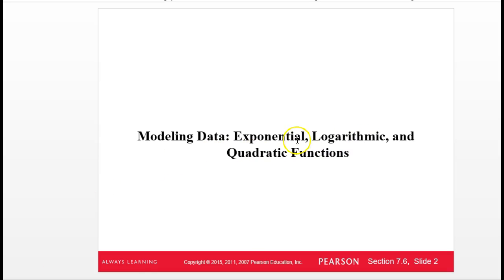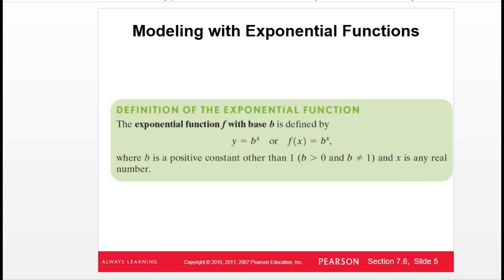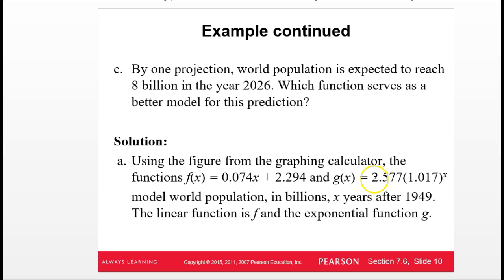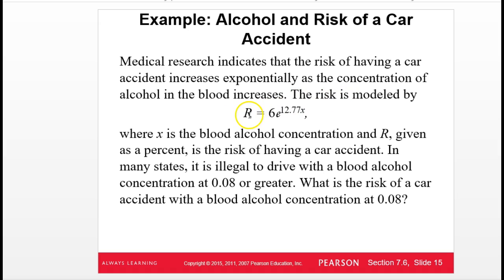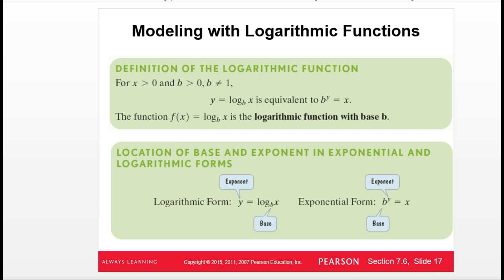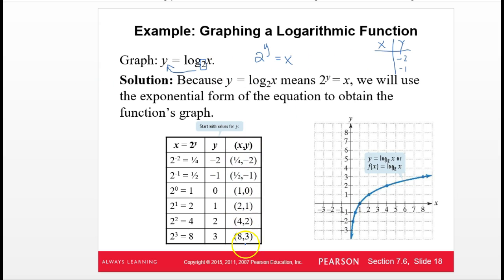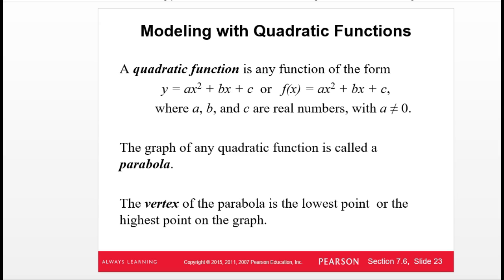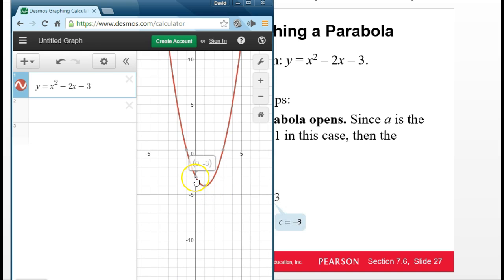Modeling data with exponents, logs, and quadratics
Using expoenential functions, logarithms, and quadratic functions (parabolas) to model data